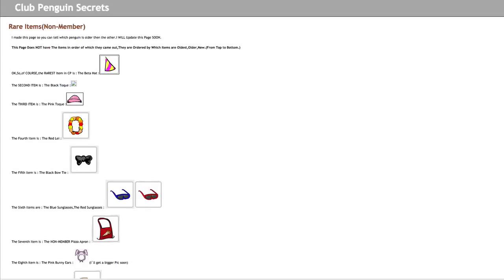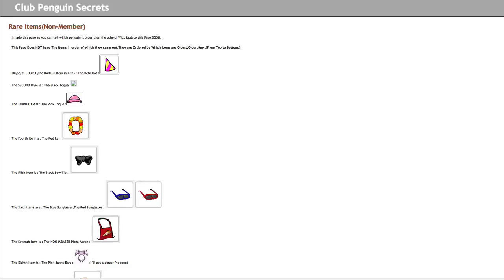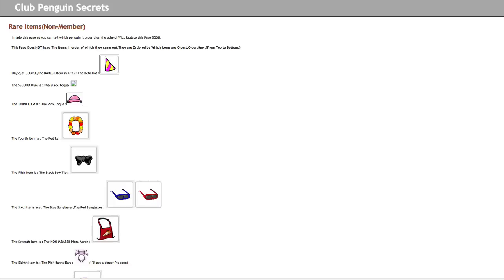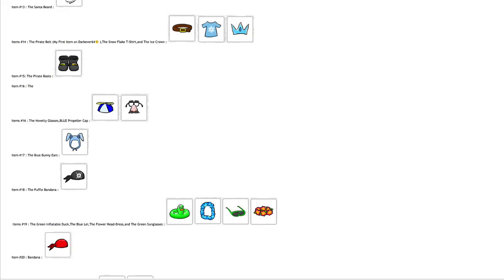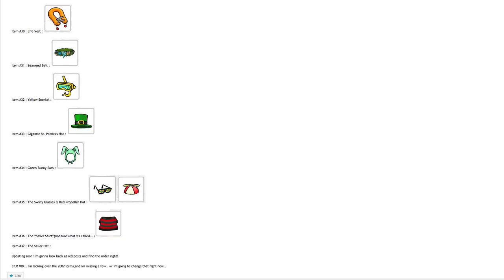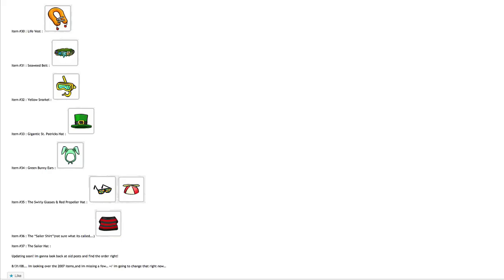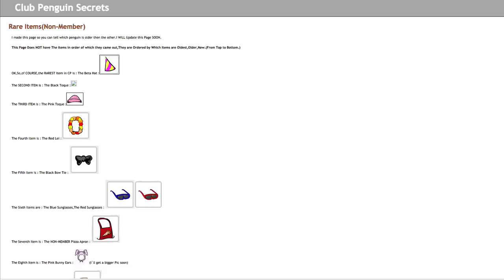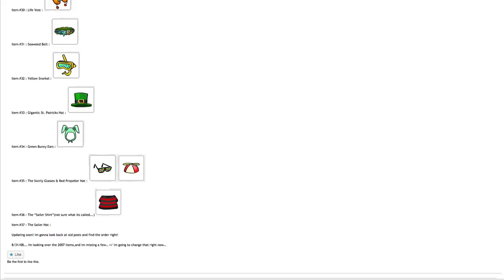Club Penguin: All Rare Non Member Items (From 2008)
So these are the rare items for non members dating back from 2008. Let me know what you guys have and what you have seen most recently!

Media Links!!!